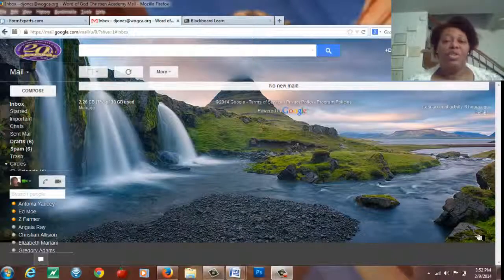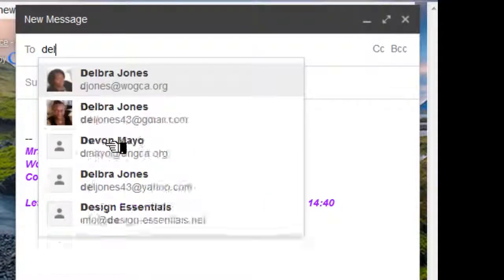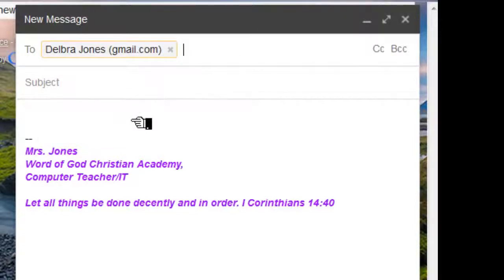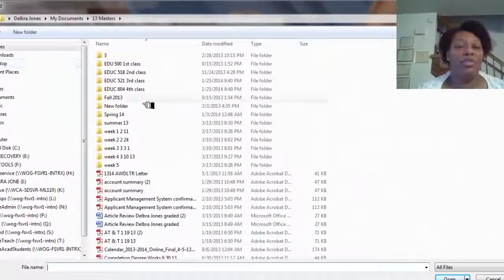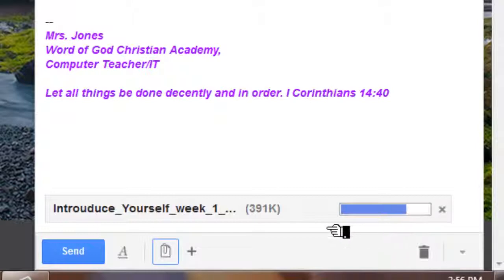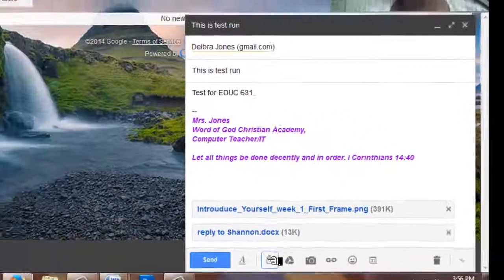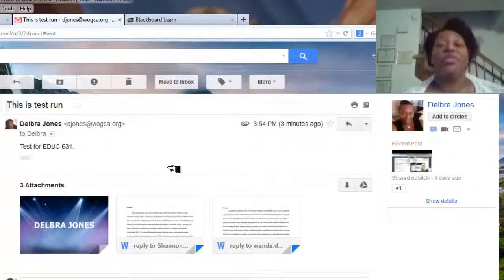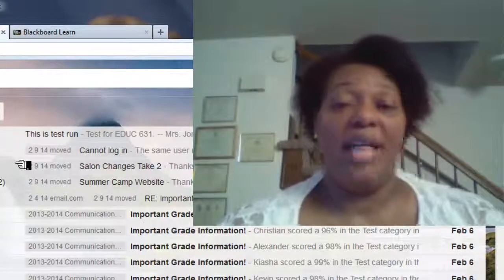Distance Education Lesson EDUC 631 Jones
You will create a four-part instructional video. The video should include:

    Title
    Combination of video and audio
    Screen capture of learning sequence (how to install a printer, etc.) with audio Captions to accommodate  hearing-impaired or foreign speakers